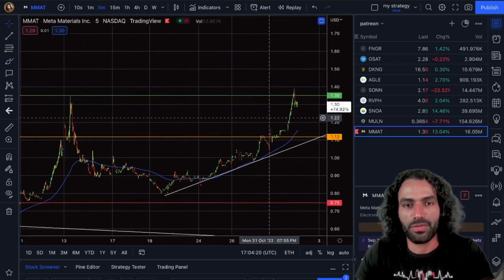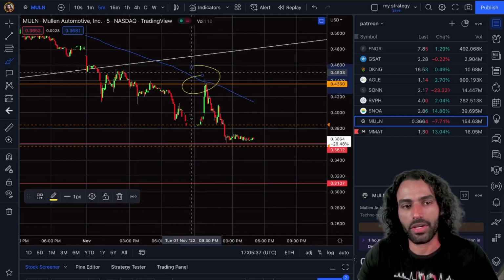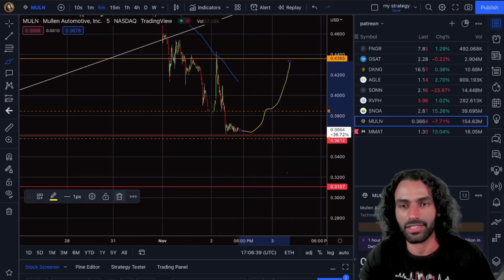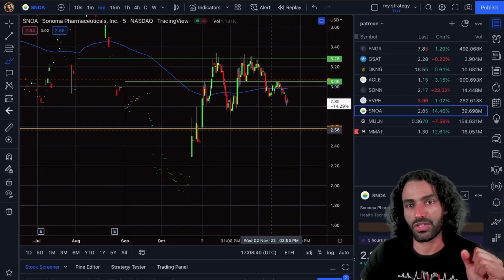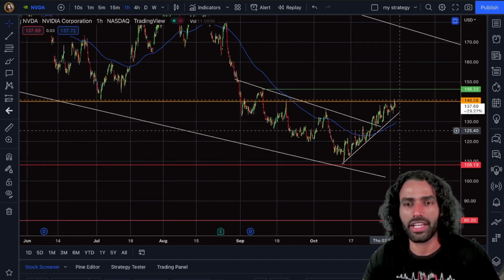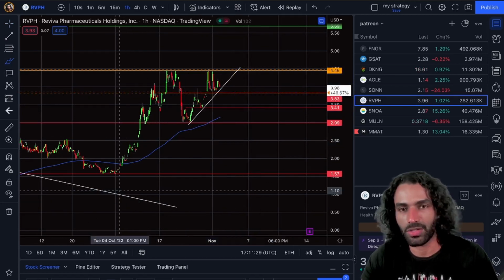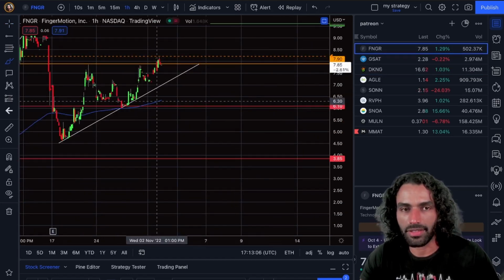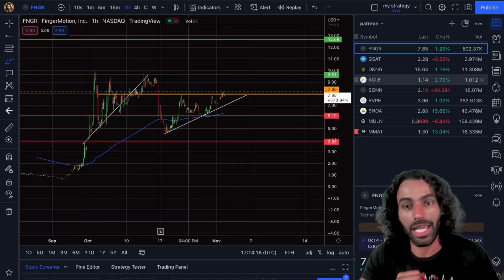💥 5 STOCKS TO EXPLODE 🚀 TOMORROW !! BE READY﹩📈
MM Buying those stocks before Thursday here .
🙏🏽My Resources🙏🏽

🎁 Get $10 and up to 15 Free stocks [Limited Time!]